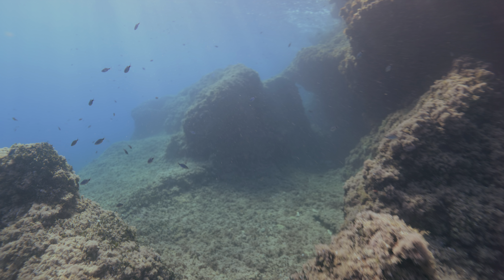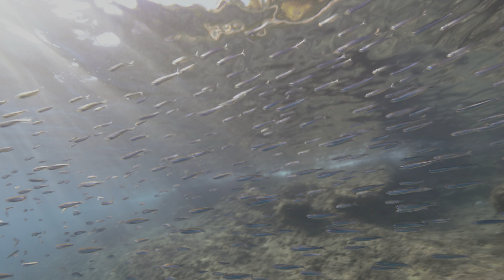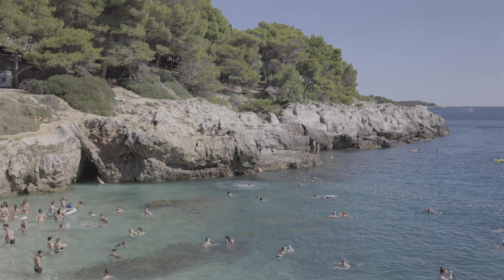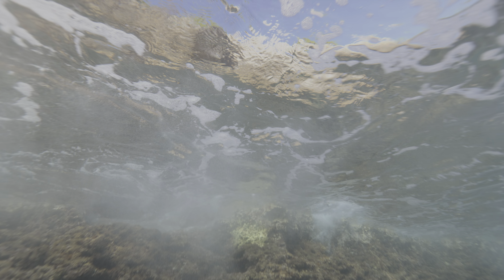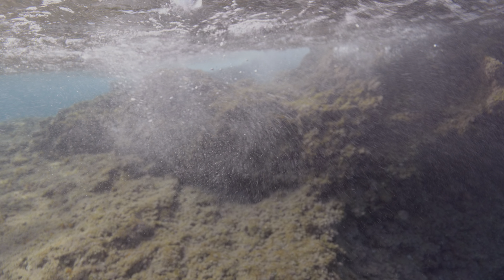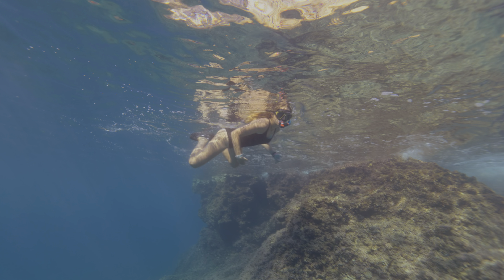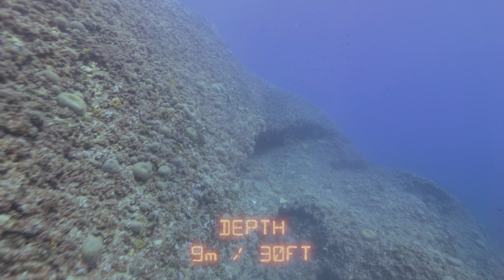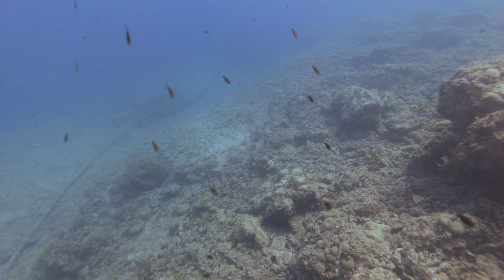Best Freediving Spot for Beginners with Lots of Fish | "Hawaii Beach" in Pula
I still can't believe that this amazing dive location is right next to a city beach! If you want to experience your first proper snorkel or freedive in a controlled place close to the shore, this is it!
In Pula, Croatia, you can find this amazing freediving spot that's so close to the beach that the entrance to this stunning underwater world full of fish is at the point where it's just deep enough to start swimming.
You can simply snorkel at the surface because "Hawaii Beach's" shallow path is just as interesting as the deeper ones. If you want to spend a beach day with the possibility of exploring under water, this is the place for you. If most dive locations seem too hard to reach, this is the beach for you.
This may just be the best beginner freedive location around!

CITATION FOR SARDINES REFLECTING NON-POLARIZED LIGHT
University of Bristol. (2012, October 21). Fishy physics: Adaptation lets silvery fish reflect light without polarization, may help them evade predators. ScienceDaily.

MORE INFO ABOUT THE PLACE'S NAME
You may be wondering what the actual name of this place is or used to be. Maybe you've already come across different monikers online.
– Hawaii Beach is the official English name of the beach.
– In Croatian the direct translation, "Havajska plaža," is used. Occasionally the plaža (i.e. beach) is dropped resulting in "Havajsko" which has, for grammatical reasons, an -o at the end.
– The bay/cove where the beach is located is called "Procipina" or "Uvala Procipina" ("uvala" meaning bay) which is sometimes shortened to "U. Procipina."

CHAPTERS / TIMESTAMPS
00:00 Intro
00:32 Easy to Reach Dive Site
00:55 Stunning Beach Next to Bona Fide Dive Location
01:15 City Beach in Pula, Croatia, Called "Hawaii Beach"
02:27 There are Fish by the Busy Beach
03:07 How to Explore the Dive Location at "Hawaii Beach"
05:05 Dive Location at "Hawaii Beach" is Enjoyable No Matter Your Diving Skills
05:52 Ideal Dive Location for People Who are Apprehensive of Deep Water
06:35 Not Invading Space of Local Fauna is Common Courtesy
07:41 How to Get Closer to Fish
08:00 Sardines Adapted to Reflect Non-Polarized Light for Evading Predators
08:57 Even If You Don't Go Diving Your Day Isn't Lost
09:18 Ideal Dive Location Where Advanced Freedivers Can Introduce Beginner Friends
10:41 Dive Session Ends at Beach Where it Starts
10:57 End Screen / Link to Video With Fish Unfazed by Human Presence

VIEWING RECOMMENDATIONS
Watch this video on an HDR screen if possible! Such as:
– iPhone 12 or newer (and turn the brightness up or else the screen just remains dark);
– newer TV sets (with support for HDR10 and/or Dolby Vision etc.)
– and many more. HDR screens are getting more widespread every day.